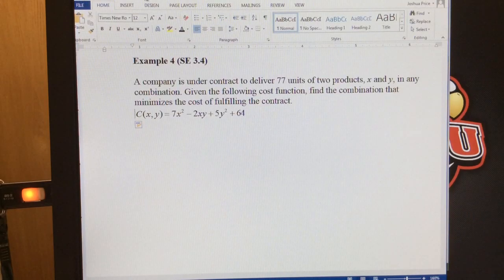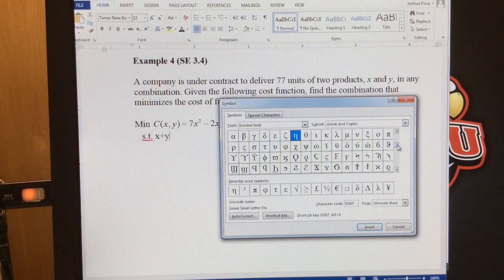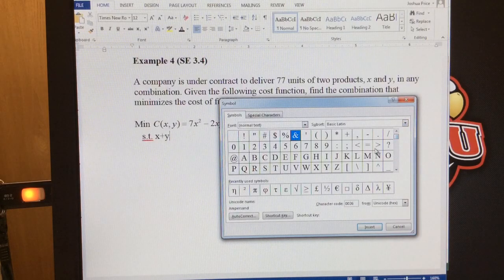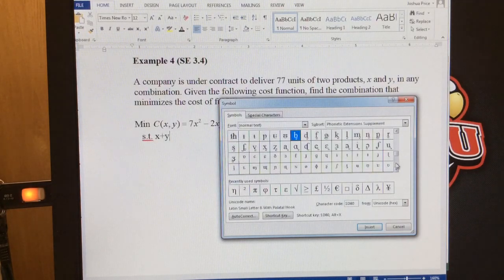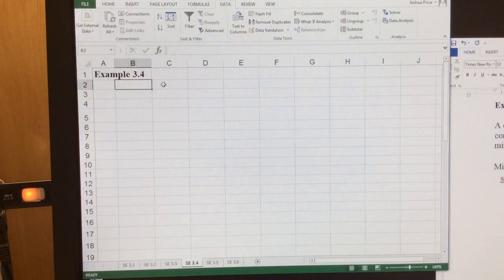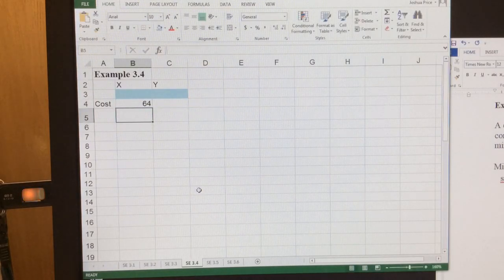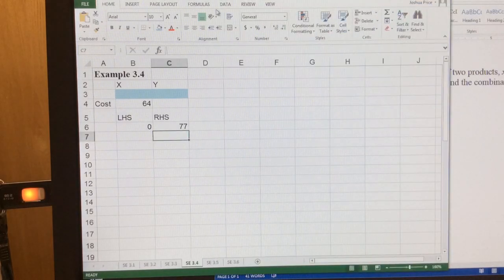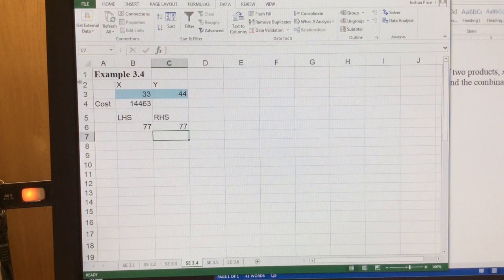Chapter 3.4 constrained optimization with solver 4